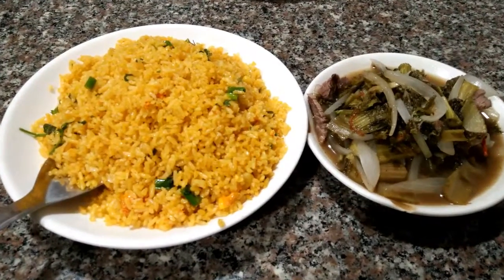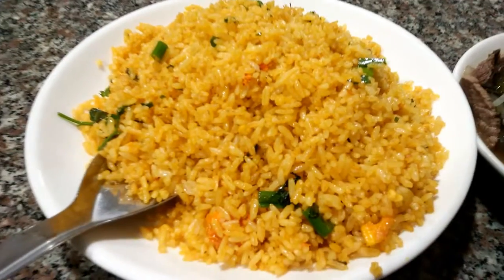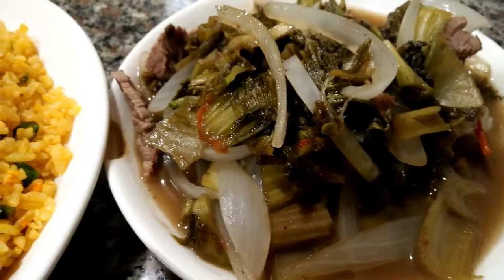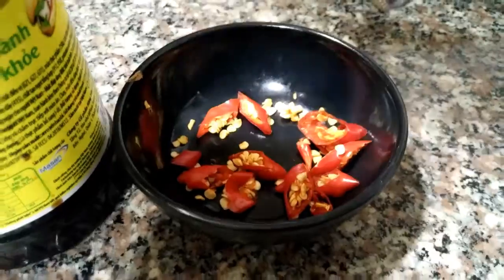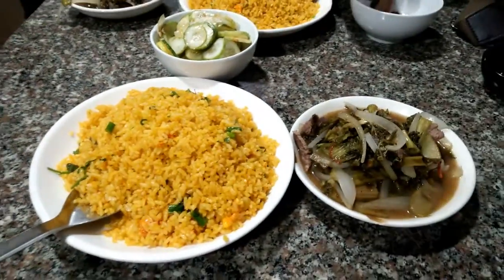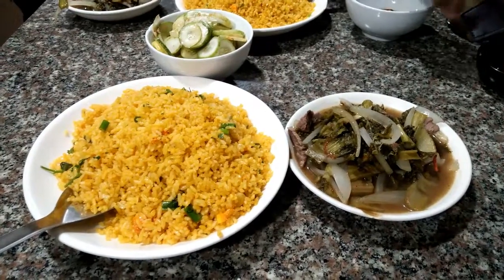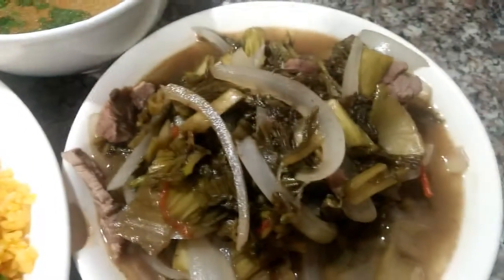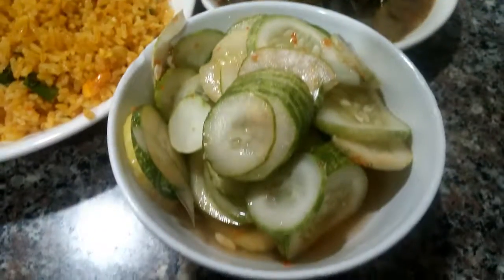COM RANG(friend rice)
Cơm rang (fried rice) is a popular dish in Vietnam that originated in China. It is made from steamed rice stir-fried in a wok, often with other ingredients such as eggs, vegetables, and meat. As a home-cooked dish, fried rice typically is made with left over ingredients from other dishes, leading to countless variations. In Vietnam, different restaurants add extra ingredients their fried rice recipes. It is one of the many culinary pastimes of the city to argue over which variation and which shop has the best product.